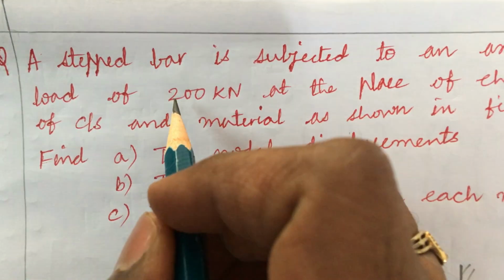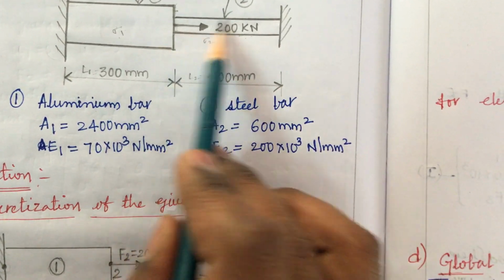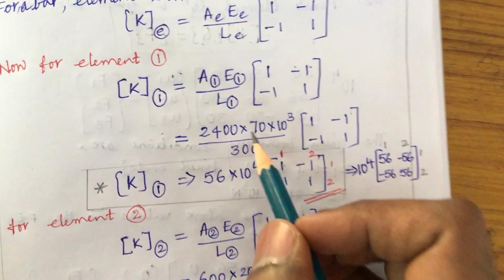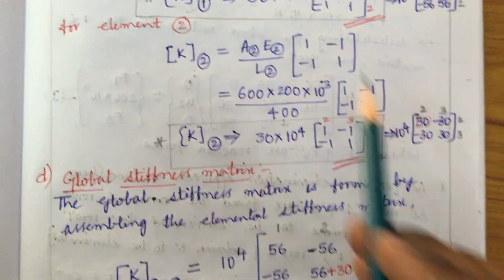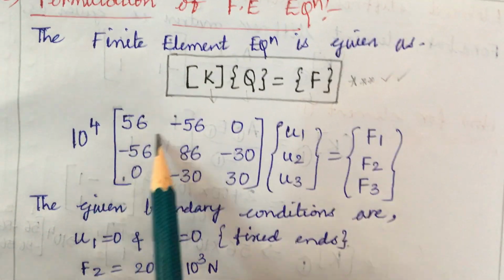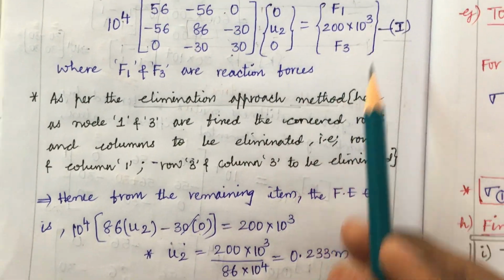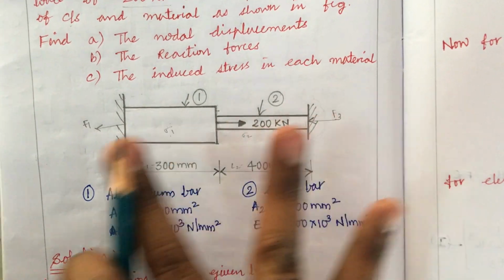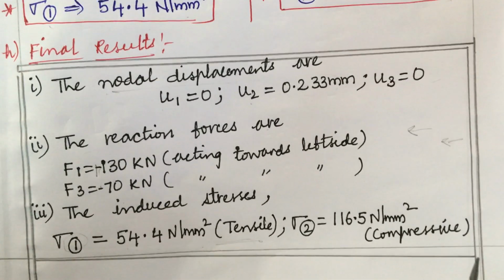FEM-STEPPED BAR NUMERICAL PROBLEM UNIT -1 FINITE ELEMENT METHODS FEM/FEA BAR PROBLEM